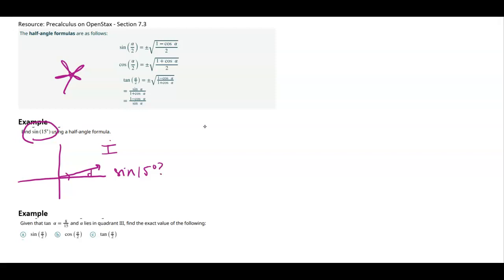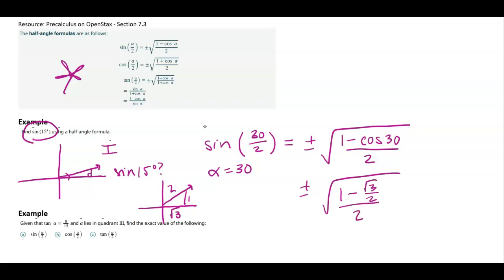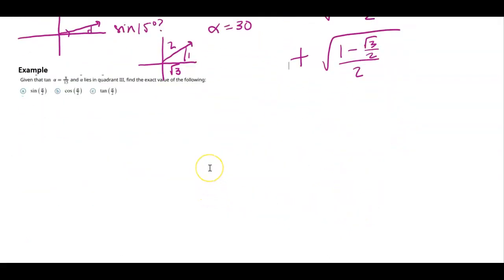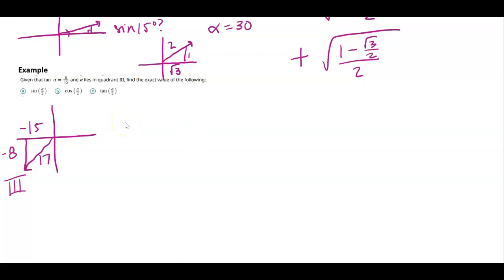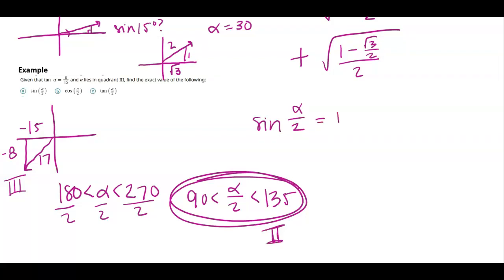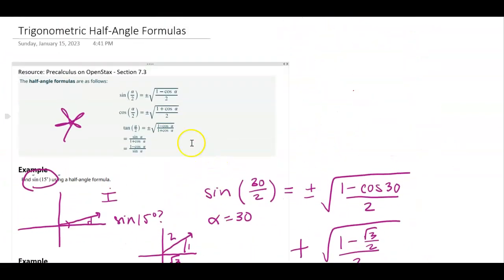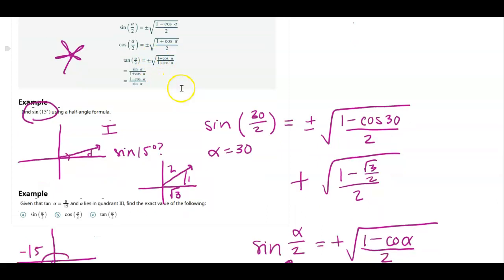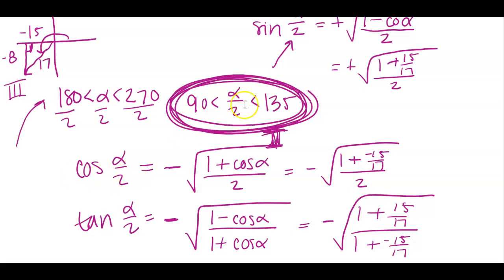MATH 2412 - Trigonometric Half-Angle Formulas